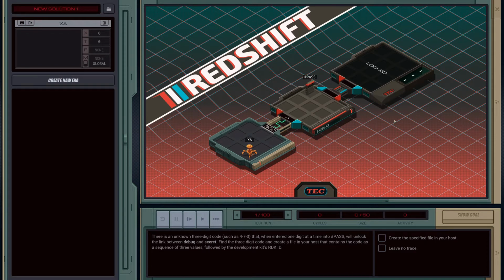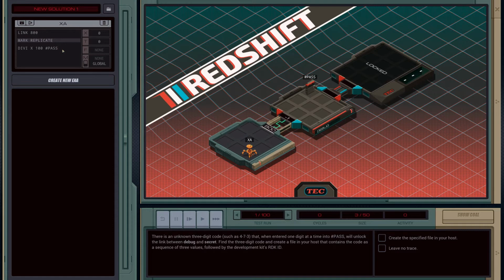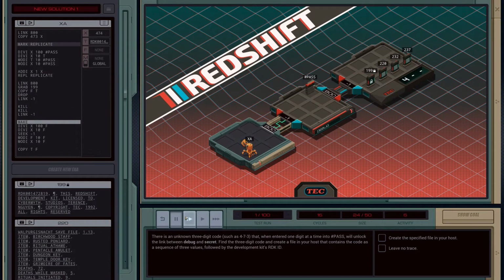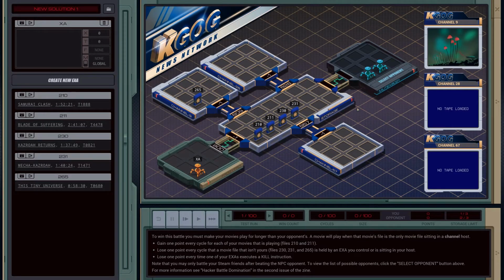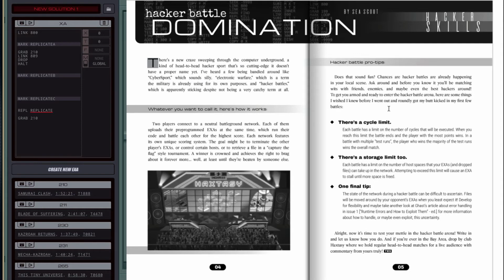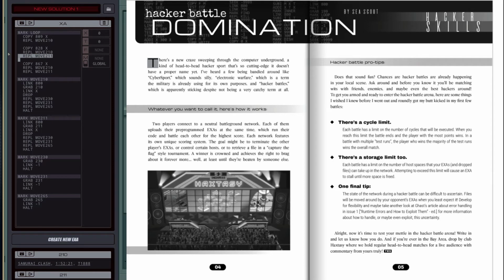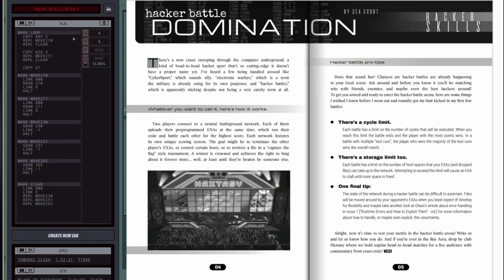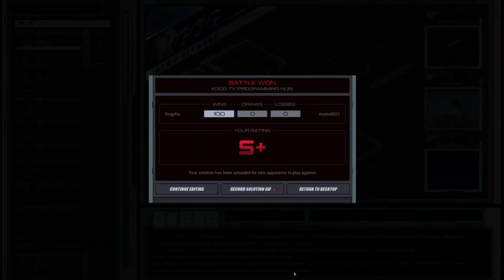EXAPUNKS Let's Play: Episode 8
sorry about my Dumb Ass